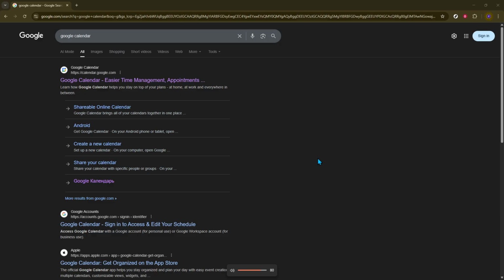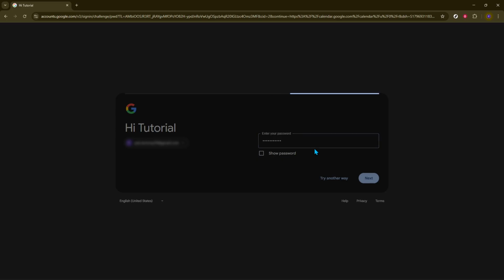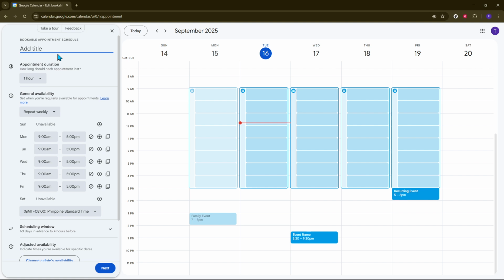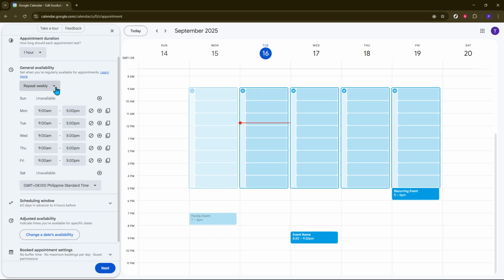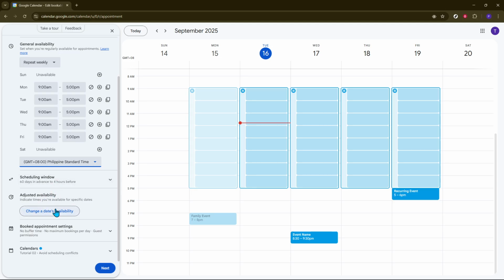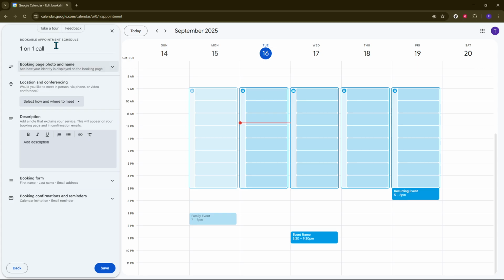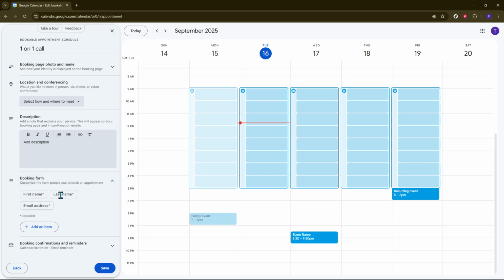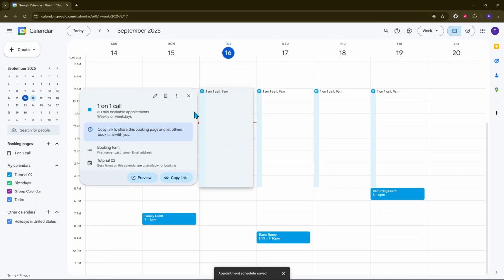How to Add Appointments to Google Calendar 2025 Full Guide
Learn every way to add appointments to Google Calendar with our complete 2025 guide! From quick scheduling to detailed meeting setup, master all the latest features and best practices.
What You'll Learn:
⚡ Multiple appointment creation methods
🔔 Advanced notification and reminder systems
👥 Guest management and invitation controls
📱 Cross-platform scheduling techniques
🎯 2025 updated features and interface tips
Perfect for:

Busy professionals managing multiple meetings
Healthcare providers scheduling patients
Service providers booking client appointments
Anyone wanting organized appointment management